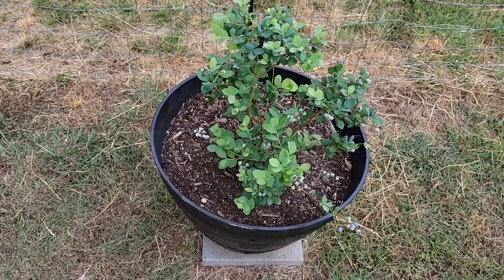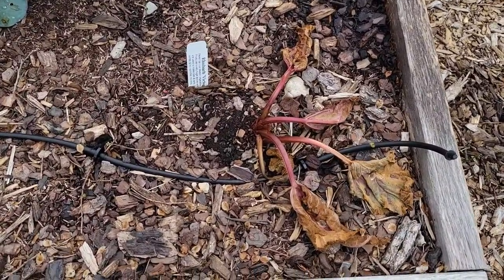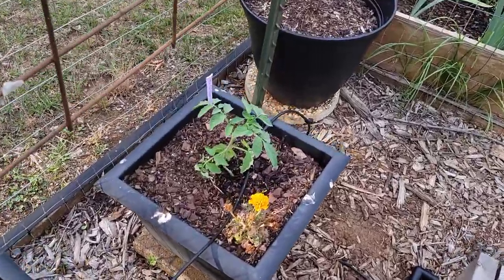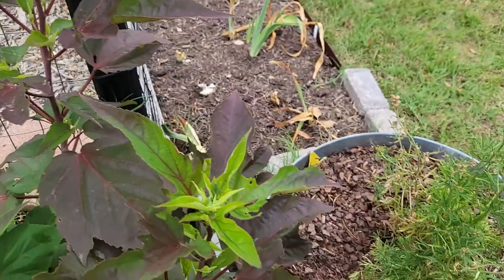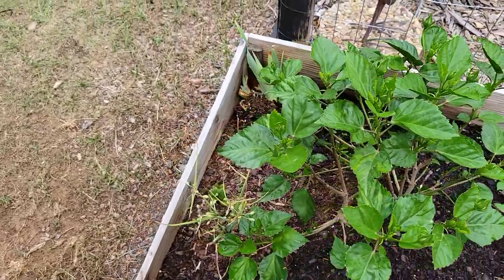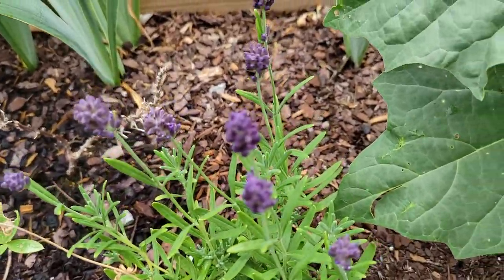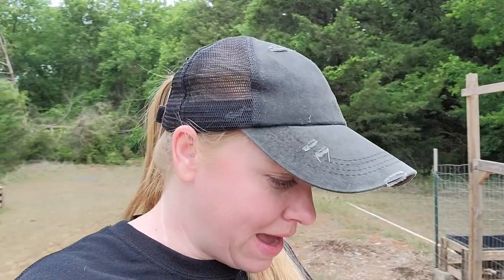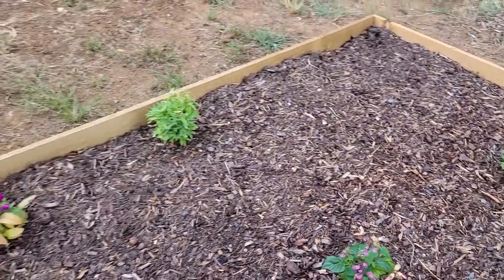May Garden Tour 2022 | Arco Iris Ranch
It's time for our May garden tour! We are getting fresh blueberries & strawberries almost daily 🫐🍓 We will be getting peaches soon too. Our perennials are coming in nicely & we are starting to see some blooms.

Tomato Clips

💜 Our Amazon Wish List

Our Music 🎵

Intro:
Song: Ikson - Breathe